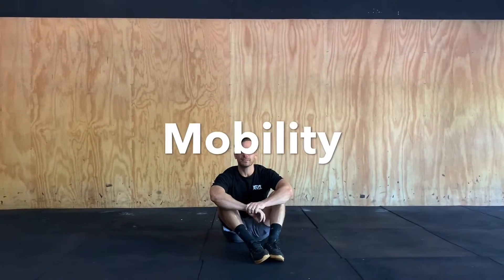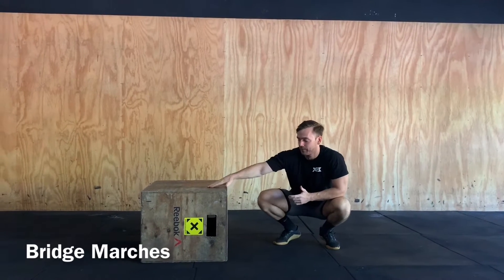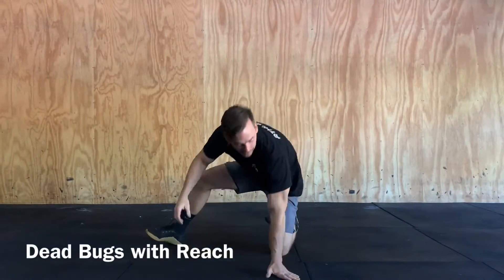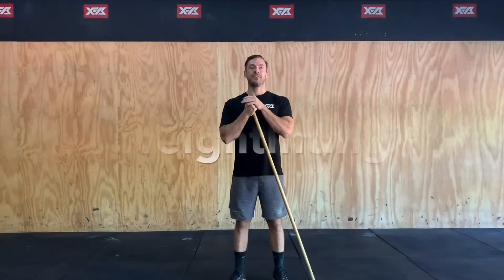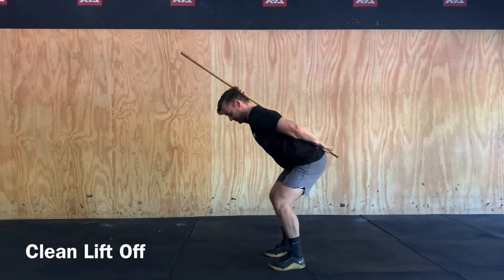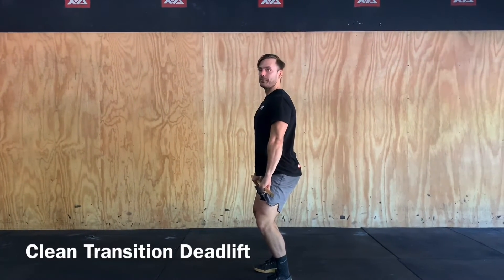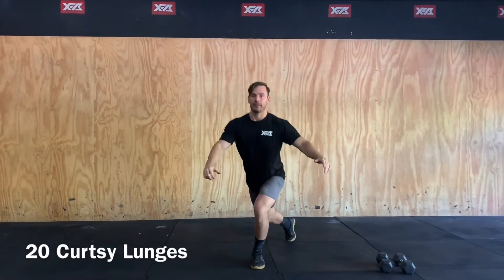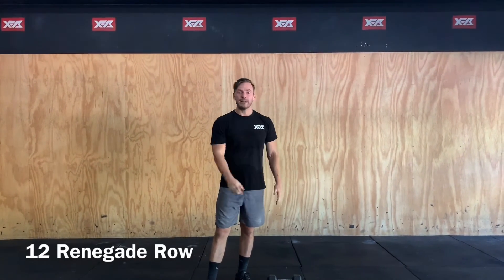Home Workout 9